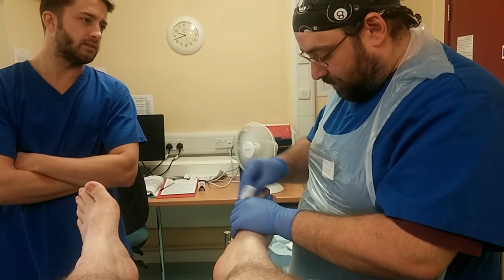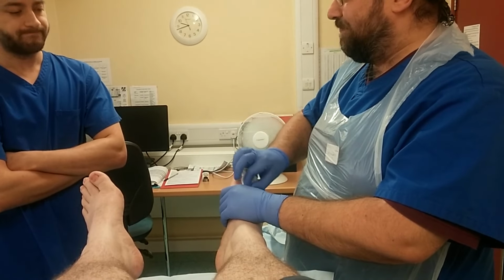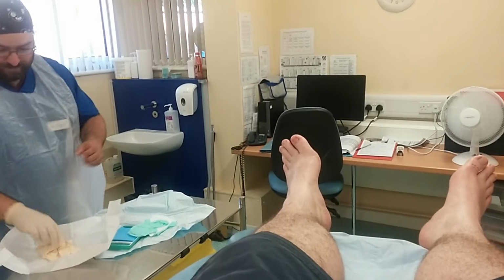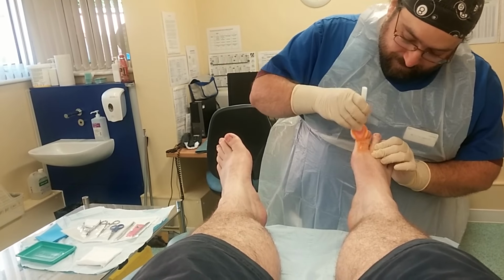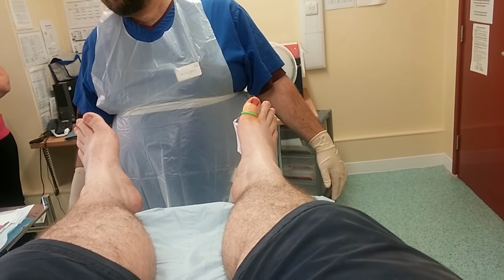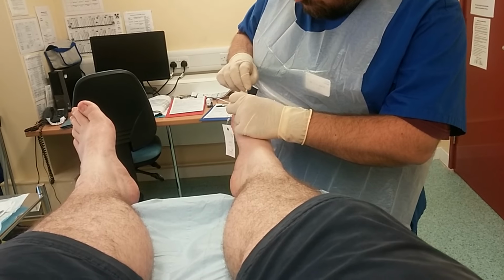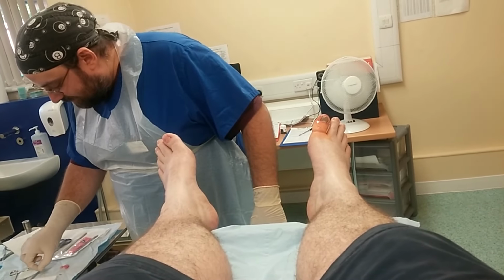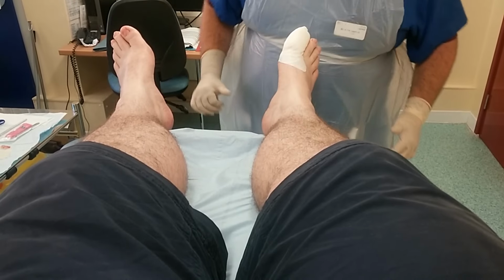Toenail Op (From start to finish)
Not for the squeamish! Full video of my toenail op 16 June 12015. The worst bit is the injection on the inside of the foot! The anaesthetic wasn't warm and took longer to numb the toe!

Have to say HUGE respect to Andrew for making what could have been a stressful procedure bearable!

UPDATE. Guess that's what you get from worshippers of slave owning genocidal hate pushers!